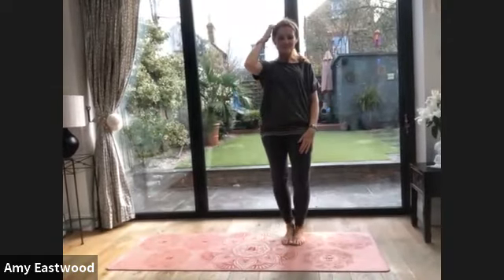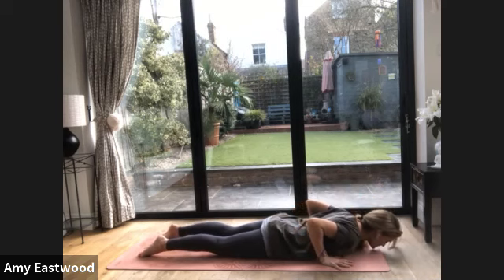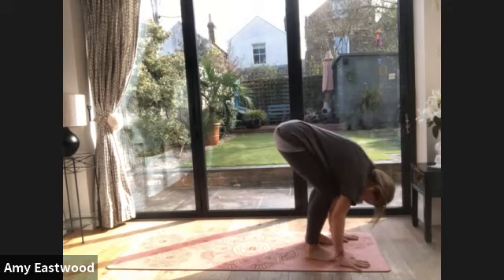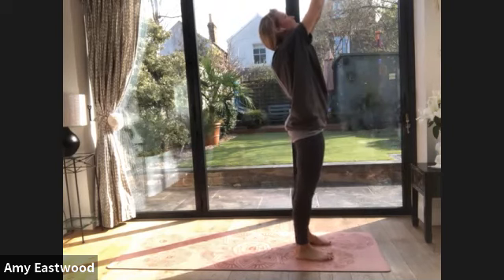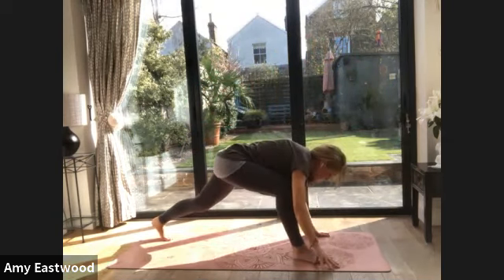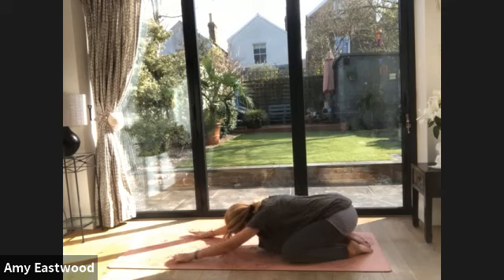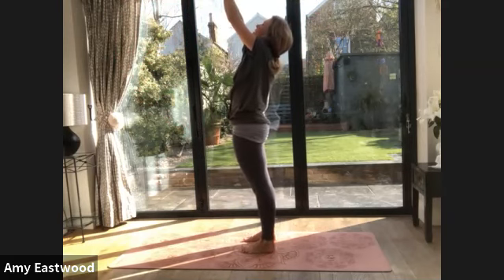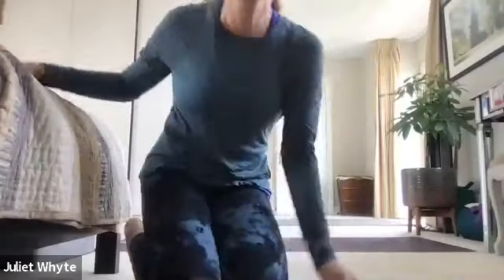1/2 hour yoga flow sequence with twists. For all levels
Join me for a 1/2 sequence incorporating twists for opening your spine and much more.